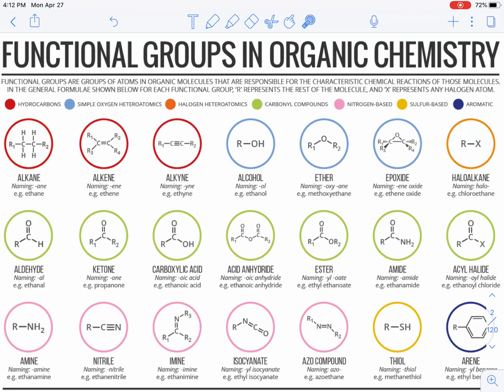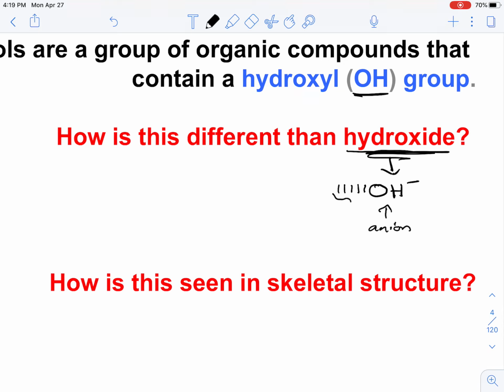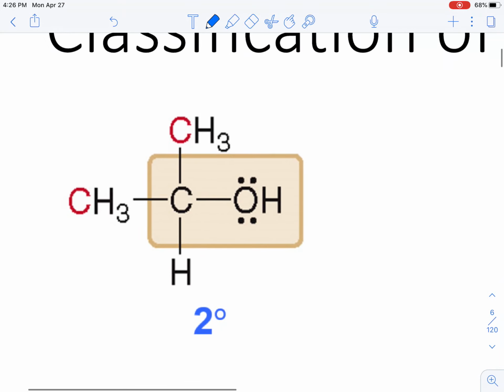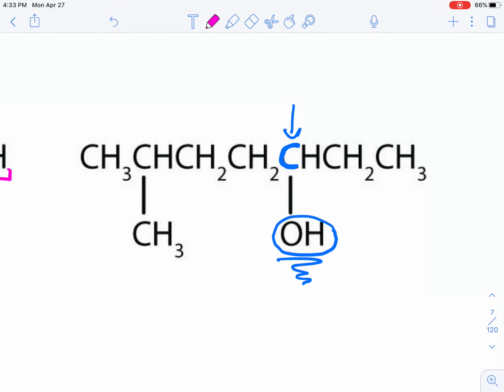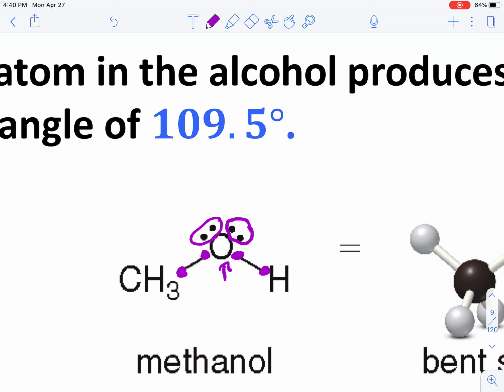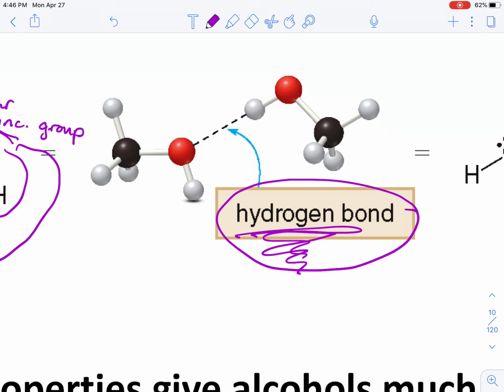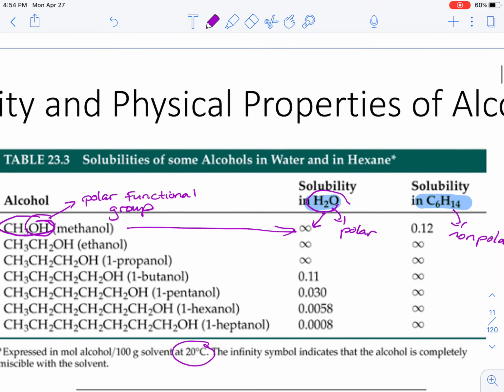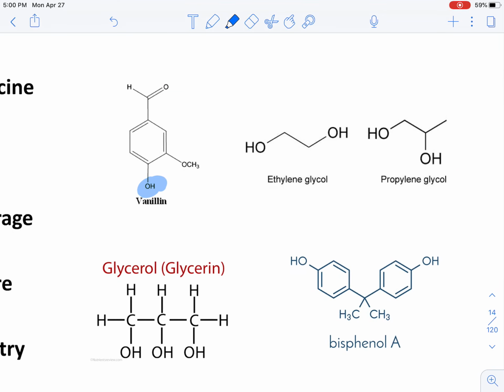01.Chap12: Intro to Functional Groups: Alcohols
In this video, I discuss some physical properties of alcohols and compare them to alkanes.